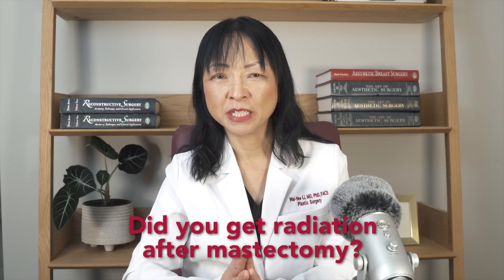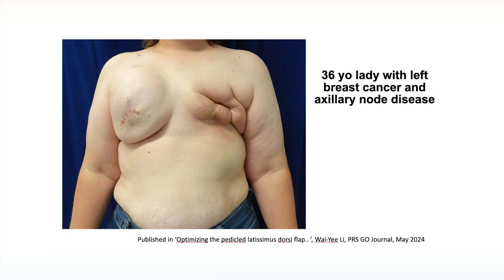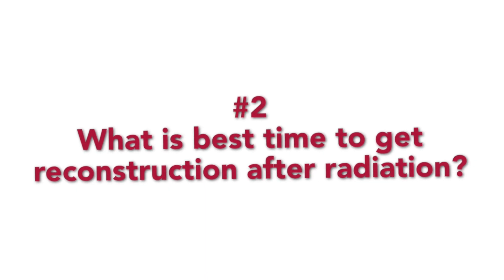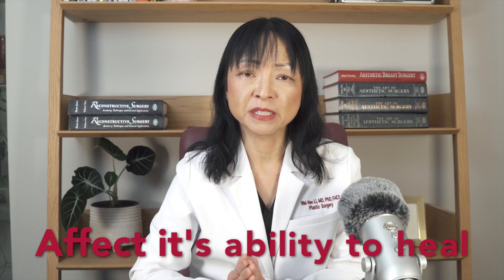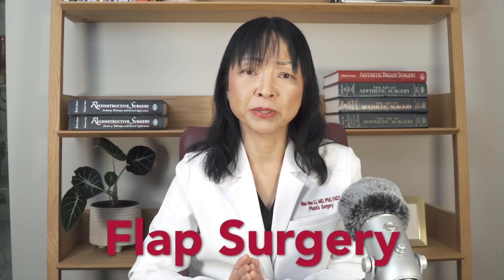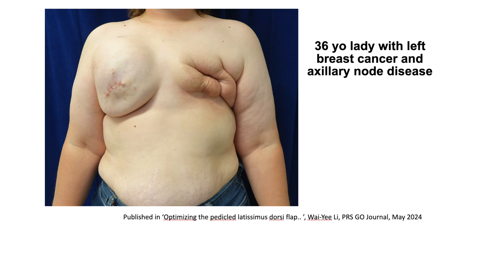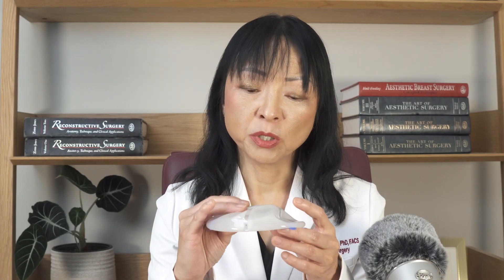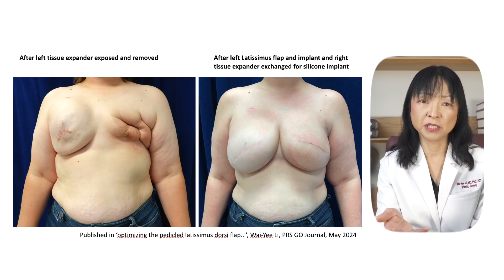Top 3 secrets to breast reconstruction after radiation by board certified plastic surgeon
When patients have locally advanced breastcancer, they may be recommended to get radiation treatment after mastectomy or lumpectomy.

If you got radiation after mastectomy and thinking of getting breastreconstruction, this video is for you.

Radiated tissue does not behave and heal the same as non-radiated tissue and its so important that you get the correct surgery. Not all plastic surgeons have the experience or skill to perform successful breast reconstruction using radiated tissues. In this video @DrWaiYeeLiPlasticSurgeon will cover critical information you need to know if you are interested in getting breast reconstruction. Dr Li will use her expertise and knowledge to help you avoid getting the wrong surgery and have problems with wound healing and get the best possible cosmetic result. Patients travel far distances to get her advice and revision surgery after radiation has resulted in a poor reconstructed breast(s). She will show you one of those patients that was recently published in her recent research papers.

In this video, Dr Li will cover the following top 3 things you need to know to get successful breast reconstruction after radiation.

About me: I am an American board-certified plastic surgeon working in a busy cancer center in Los Angeles, originally trained in England, UK. I have performed thousands of breast reconstruction and cosmetic procedures. I also have a PhD in wound healing and facial development.

My mission is to empower women seeking breast reconstruction or rejuvenation surgery through education.